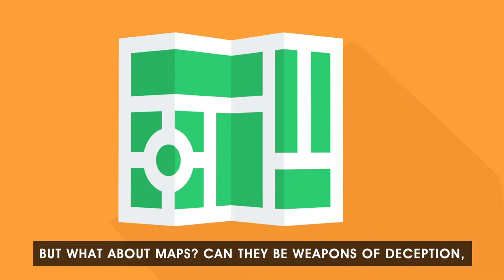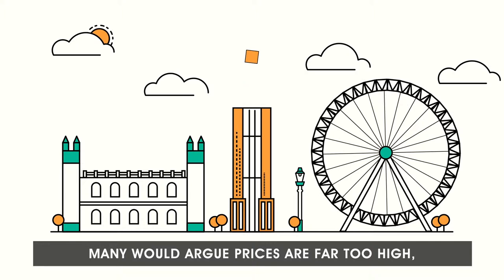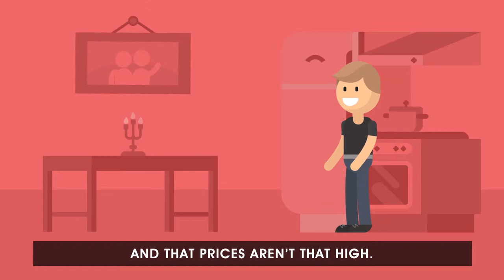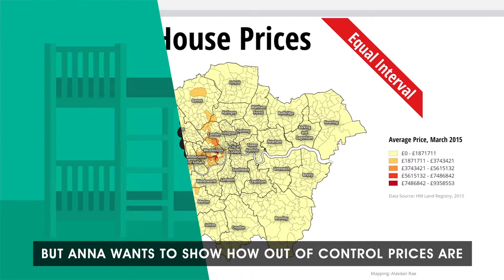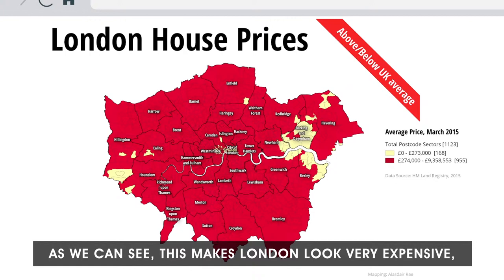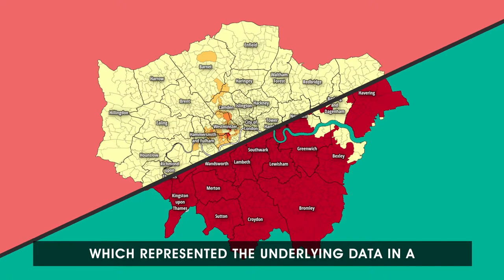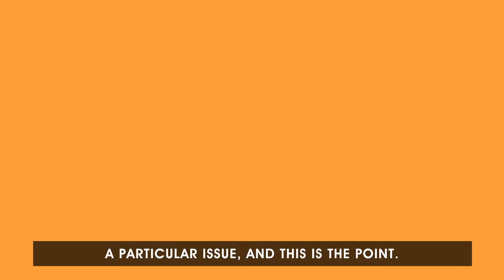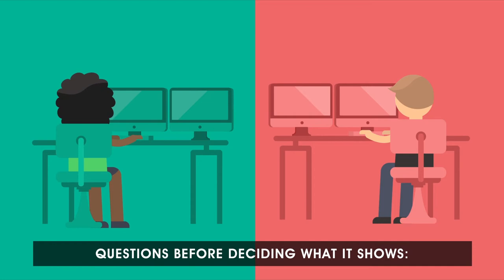Episode 2 - Do Maps Lie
his is the second video in our Why Numbers Matter series of animated shorts. In this video we look at the question of whether maps can lie, a topic which Mark Monmonier explores in his classic text 'How to Lie with Maps'. More broadly, such issues can be explored in Darrell Huff's 'How to Lie with Statistics'. We hope that you find this useful and can use it in your teaching or learning. This video was produced as part of the Q-Step programme. Q-Step is a £19.5 million programme designed to promote a step-change in quantitative social science training in the UK. Funded by the Nuffield Foundation, ESRC and HEFCE, Q-Step was developed as a strategic response to the shortage of quantitatively-skilled social science graduates.